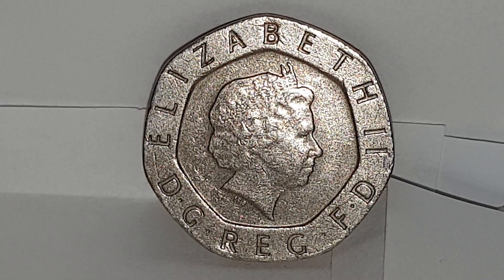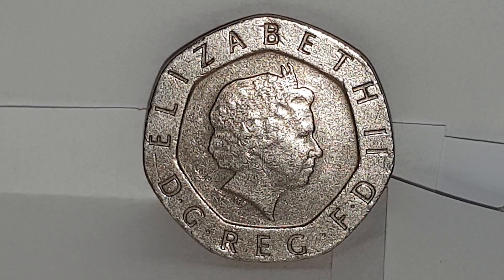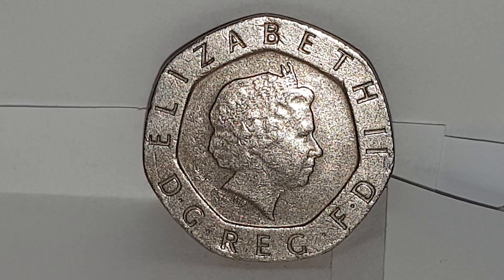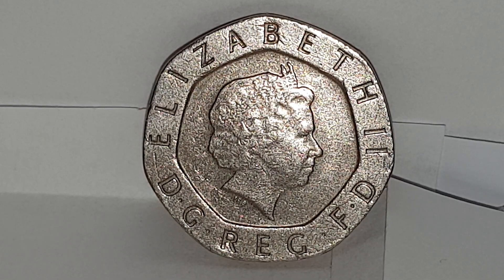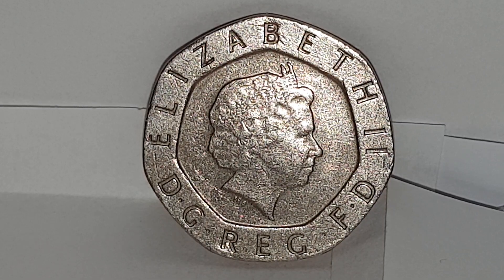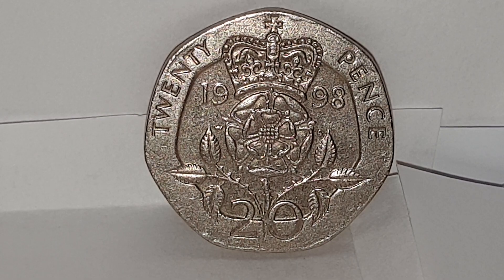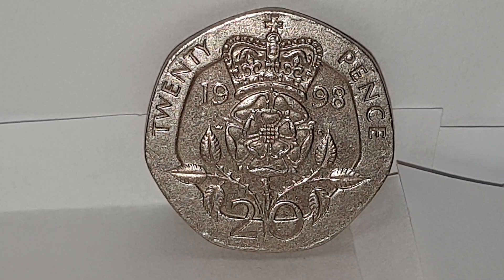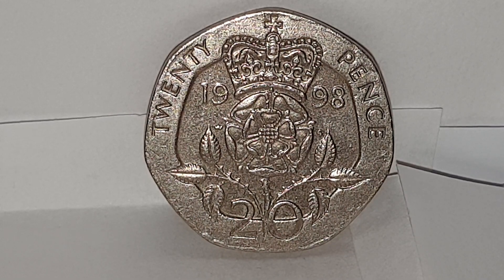British - 1998 - 20 Pence - Twenty Pence - Circulated - Coin World UK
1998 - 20 Pence - TWENTY PENCE - Circulated
Copper Nickel

Mintage - 76,965,000

Ian Rank Broadley - Obverse
William Gardener - Reverse

Please.